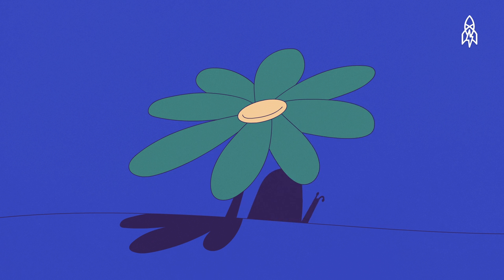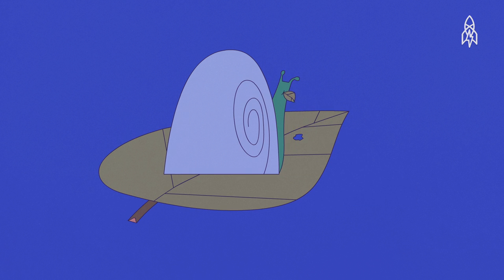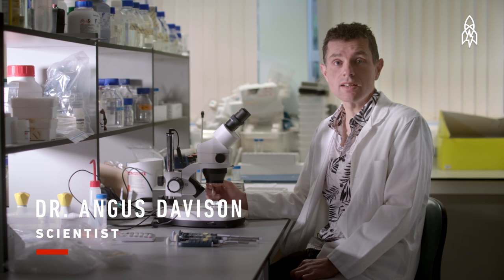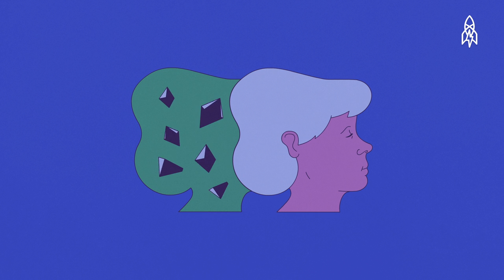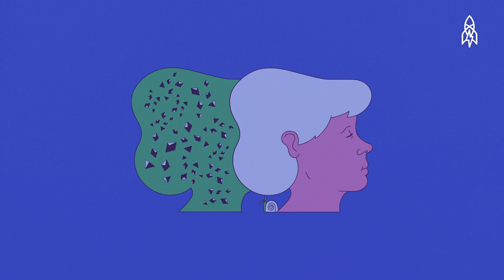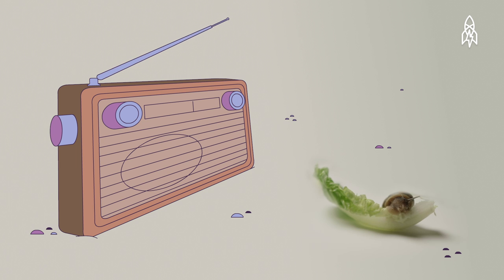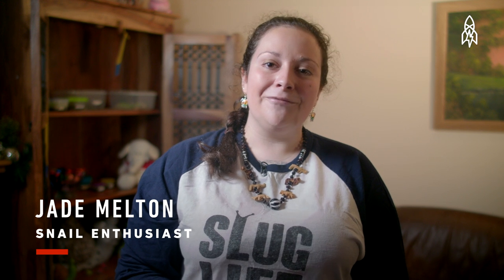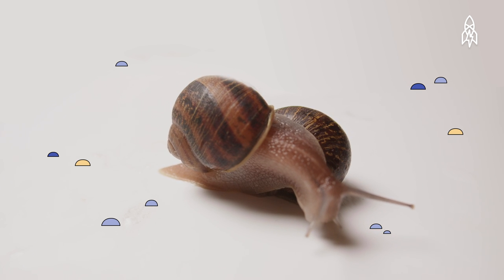This Backward Snail Just Wants to Find Love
Jeremy is no ordinary garden snail. Unlike most of his kind, his shell coils to the left. While this unique feature makes him interesting, mating is a challenge. Luckily for Jeremy, one scientist made it his mission to play matchmaker for this lonely snail.